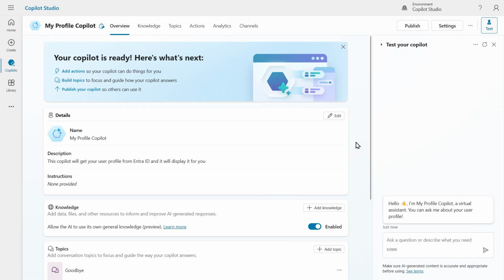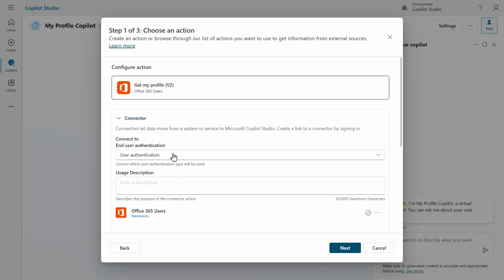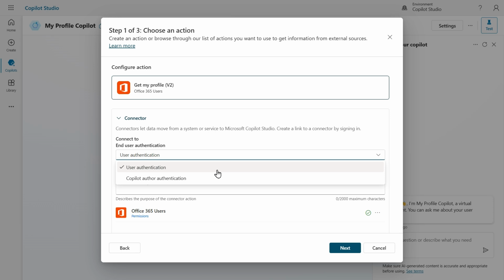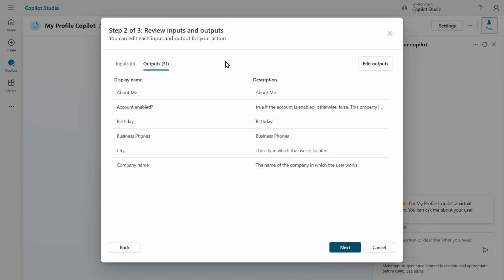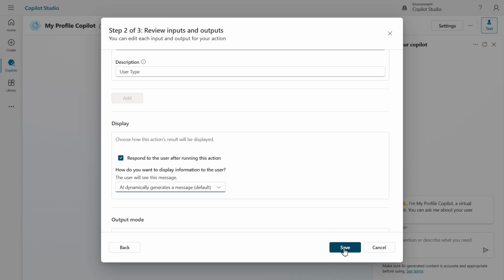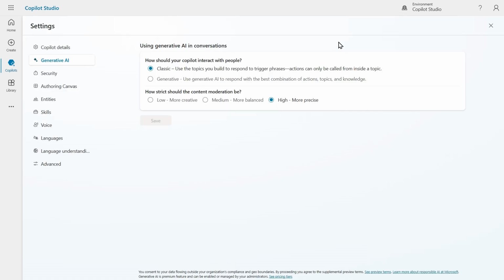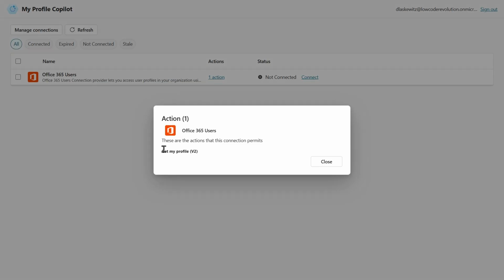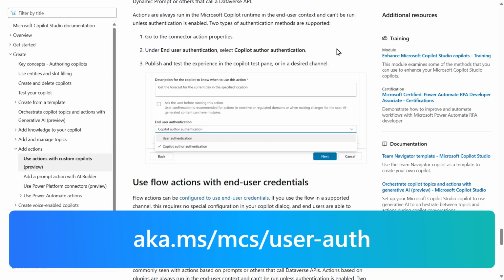User authentication for plugin actions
In Copilot Studio, we used to have copilot author authentication which gave us the option to use actions that ran under the copilot author context. Since Microsoft Build, it is now possible to use user authentication, which enables us to run the actions under user context. This means we can let users access the content they have access to without having to worry about someone accessing data they shouldn't have access to.

In this video, we'll walk you through the following concepts:

1. How to create an action
2. How to configure an action
3. How to run the action as a user

TIMESTAMPS
0:00 Intro
0:40 Tour around the copilot
0:58 Create an action
1:34 End user authentication
3:21 Configure the action output
4:29 Configure generative AI
5:12 Test the copilot
5:42 Configure the user connection
6:43 Documentation
6:51 Wrap up